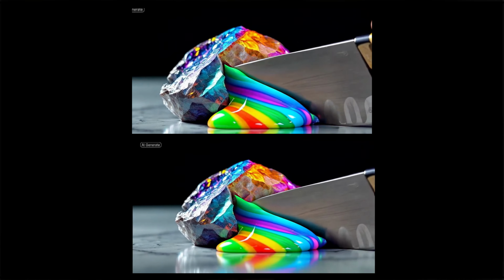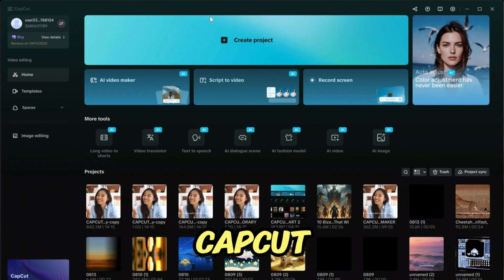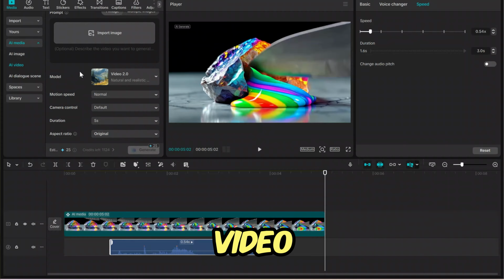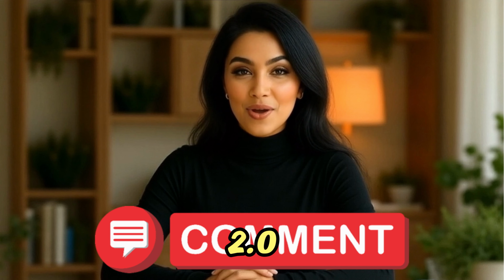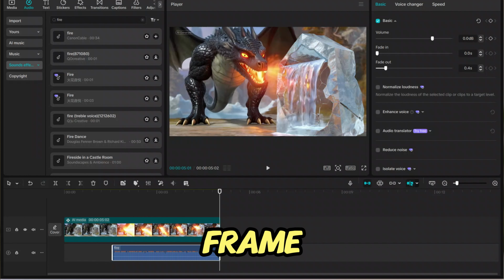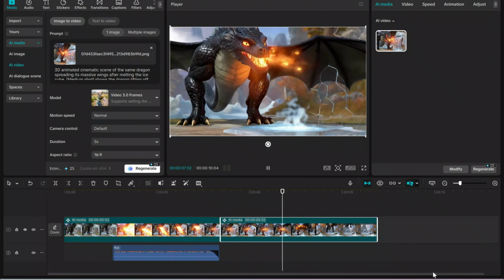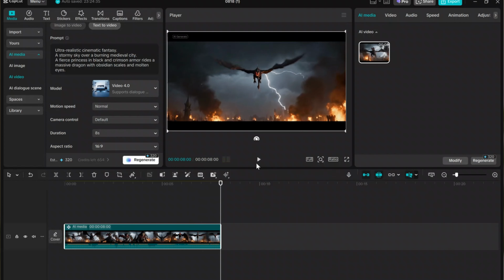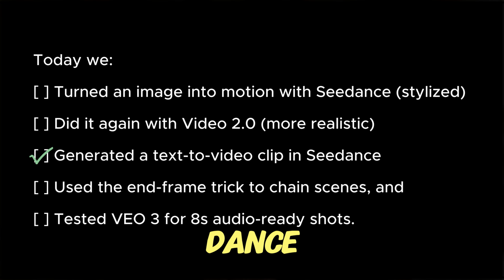How I Turned a Photo Into a Movie With CapCut AI!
Ultimate CapCut Video Editing Tutorial with AI Video Generator!

Welcome to the ultimate CapCut tutorial for 2025! In this video, I’ll walk you step-by-step through CapCut video editing and show you exactly how to use CapCut Pro, CapCut PC, and even CapCut Pro for PC to create stunning edits. Whether you’re looking for a CapCut tutorial for beginners, a CapCut edit tutorial, or advanced CapCut tricks, you’re in the right place.

CapCut isn’t just for simple editing — it’s now one of the best AI video generator free tools you can use alongside Veo3, Veo 3, and Google Veo 3. In this AI video generator tutorial, I’ll compare top AI video generator tools like Seedance, Runway, and CapCut AI to show you which one is best for your workflow.

If you’ve ever wondered how to edit on CapCut, this tutorial covers everything: from video editing for YouTube, transitions, text effects, and overlays, to how to use an image to video generator AI free inside CapCut. You’ll also see a full AI video generator comparison so you can decide whether CapCut, Veo 3, or other platforms fit your needs.

✨ This video is designed as a CapCut tutorial step by step — perfect if you’re searching for an AI for beginners tutorial or need a CapCut tutorial for YouTube editing. By the end, you’ll know how to use CapCut like a pro, create videos faster than ever, and unlock features hidden inside CapCut editing tools.

⏱️ Timestamps

0:00 ASMR and CInematic Video Examples Made with Capcut
0:17 Introduction
0:55 Video 3.0 Seedance Image to Video Tutorial
1:43 Video 2.0 Runway Image to Video Tutorial
2:14 Video 3.0 Seedance Text to Video Tutorial
2:54 How to link short videos to create longer videos
3:55 Video 4.0 VEO 3 Text to VIdeo Tutorial
4:30 Quick Recap
4:49 Conclusion